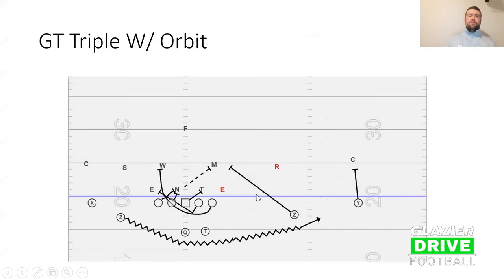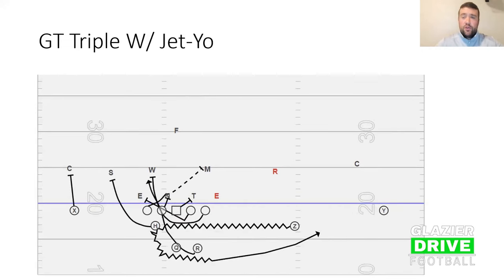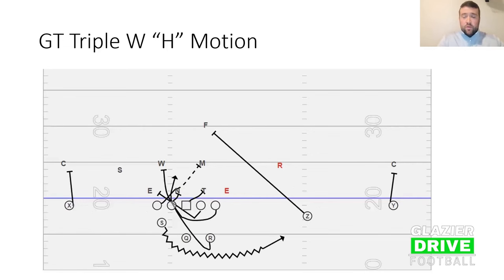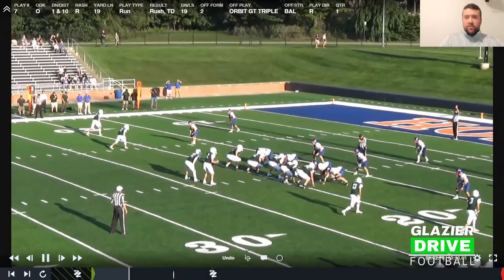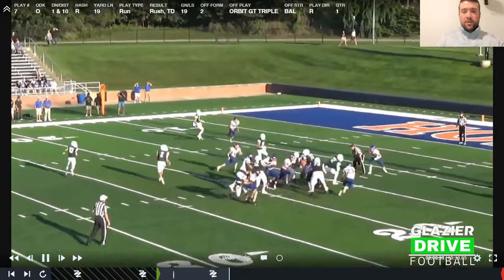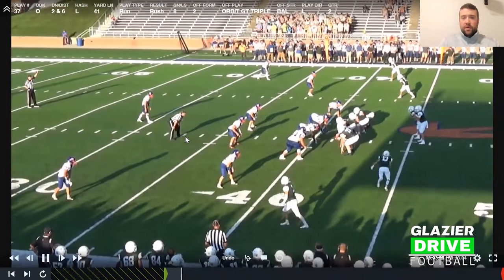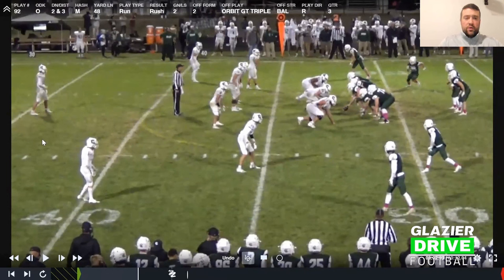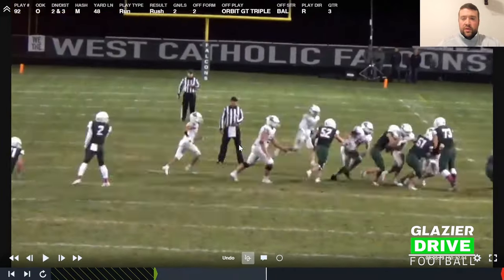Stress the Defense with Multiple Triple Option Attacks